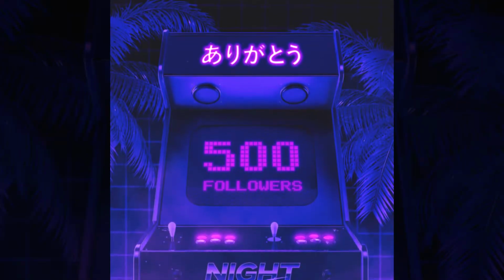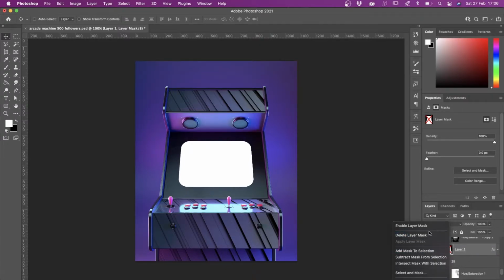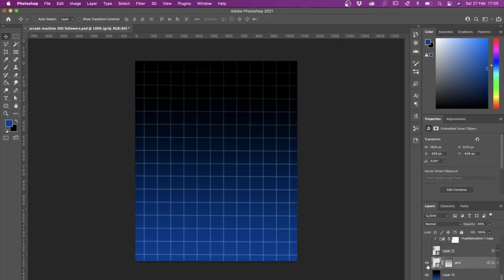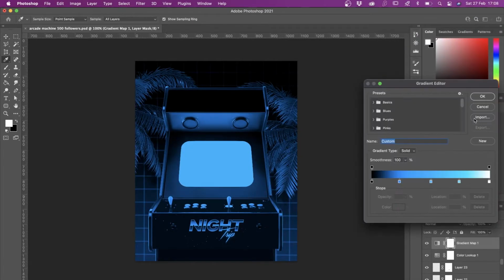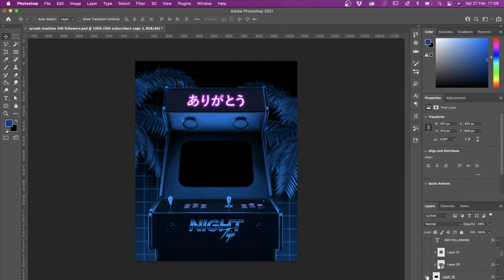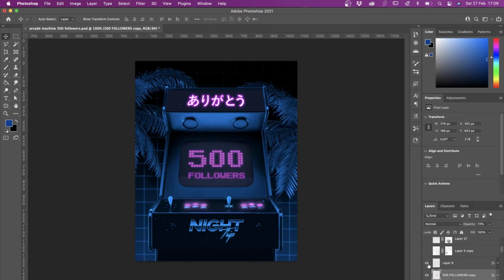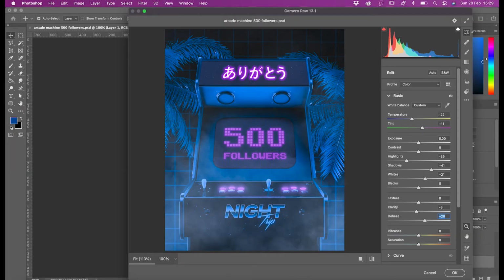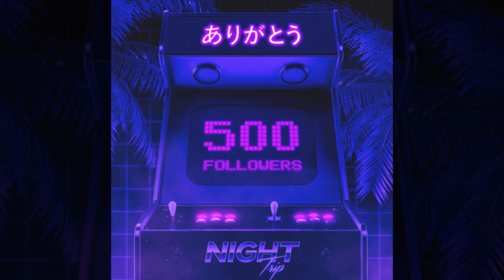How to make Retro Art in Photoshop | Making 80's Graphic for Instagram | Miami Vice Vibes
Here is my retro art video ,where I'm showing you behind the scenes of making this occasional artwork to celebrate reaching 500 followers on my Instagram, as always using photoshop​​​. Arcade machine with palm trees, neons and fog.